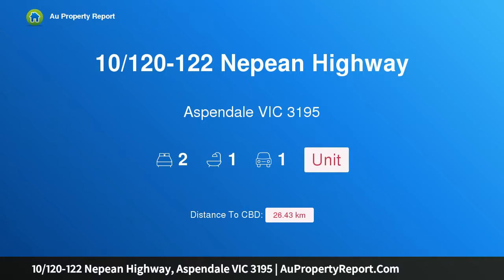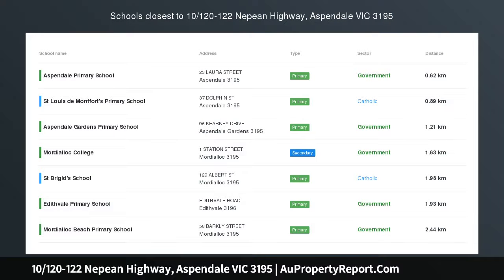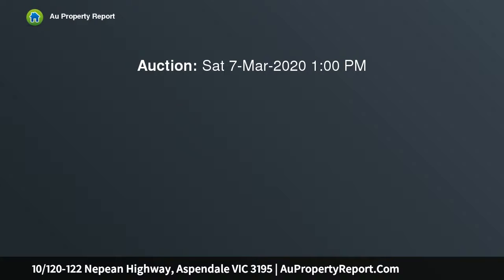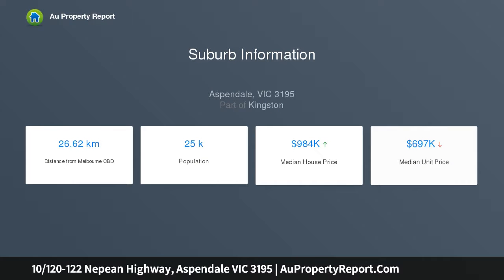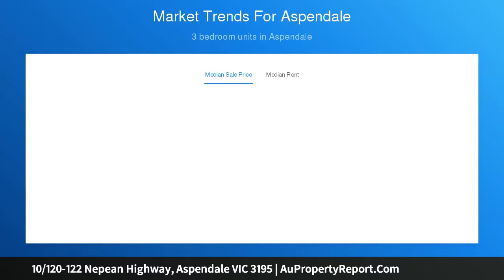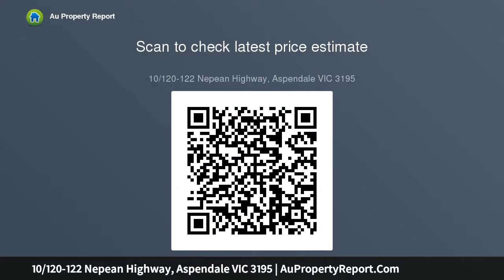10/120-122 Nepean Highway, Aspendale VIC 3195 | AuPropertyReport.Com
10/120-122 Nepean Highway, Aspendale VIC 3195
Property Type: unit
Bedrooms: 2
Bathrooms: 2
Car Space: 1
Beachside Living!